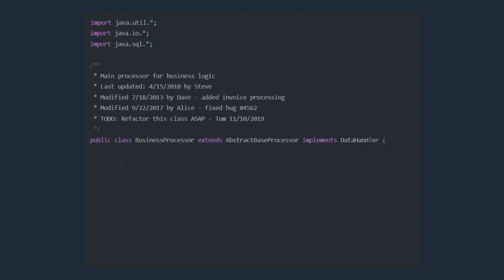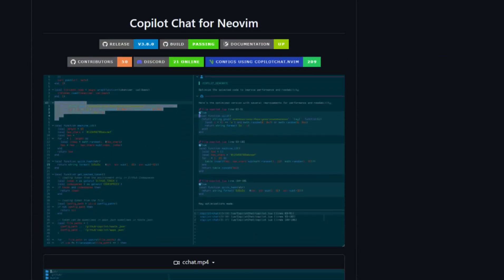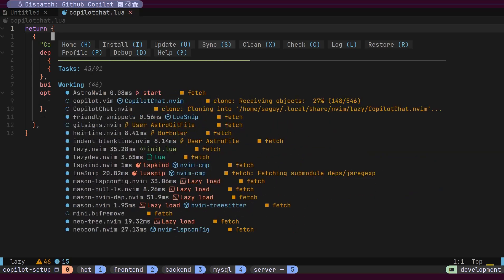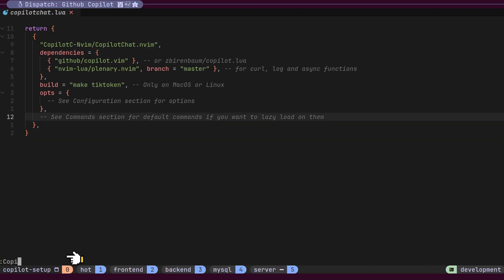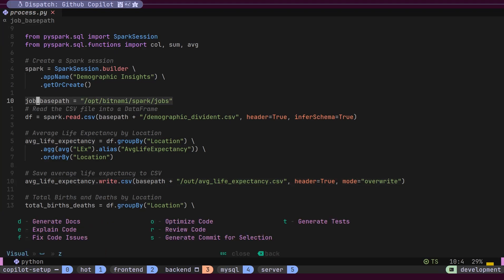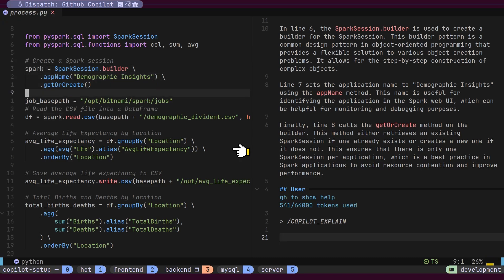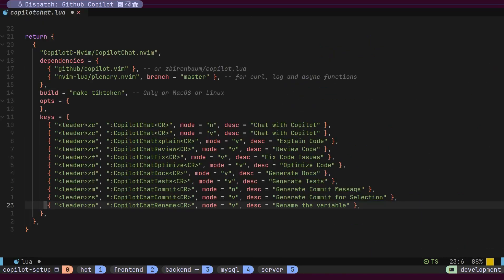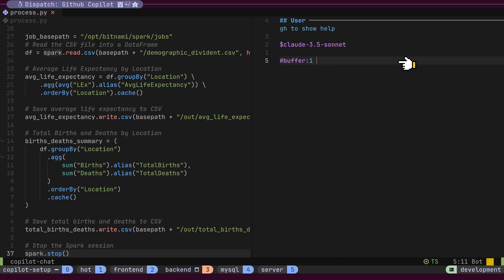Neovim + Copilot: Better Than Cursor AI? 🤯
🚀 **Neovim + Copilot = The Ultimate Coding Duo!** 🤖🔥
Ever wondered how **AI-powered autocompletion** feels inside Neovim?
Watch as Copilot transforms your workflow, making coding **faster and smarter**!
Don't miss out—see it in action and **upgrade your Neovim experience now!** ⏳💡